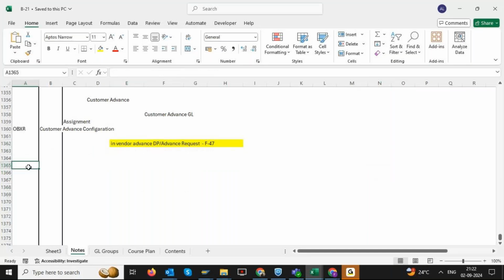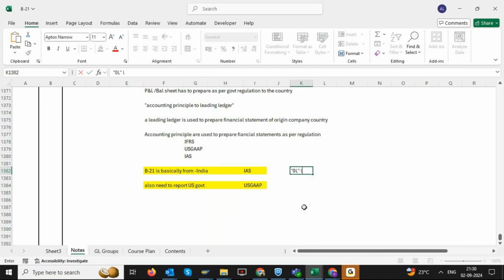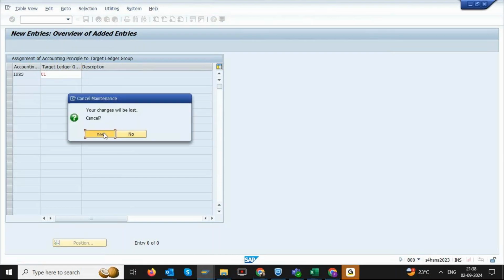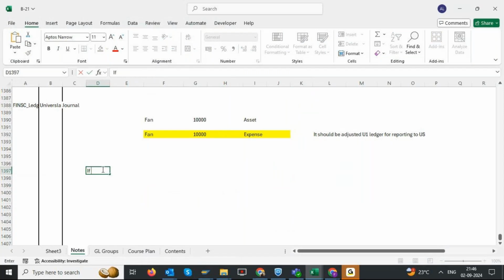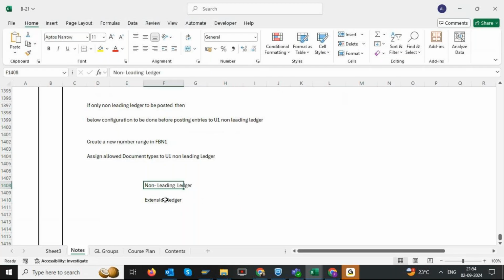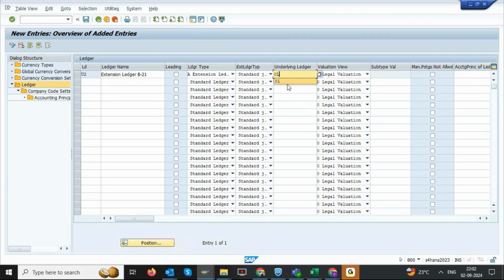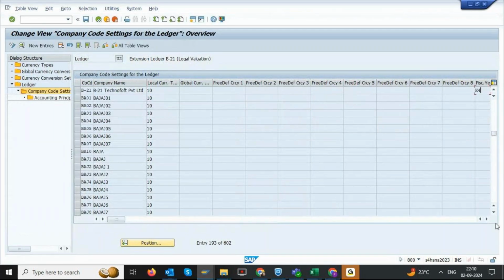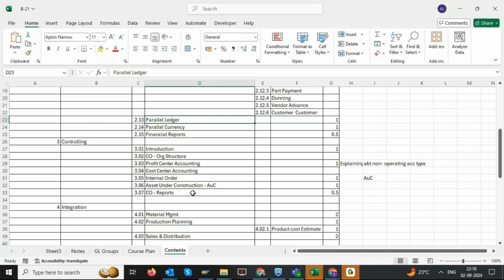B 21 24 Parallel Ledger